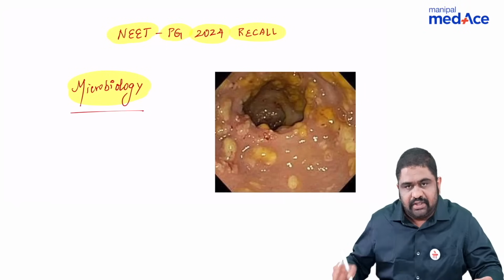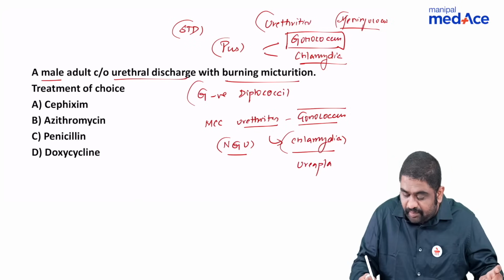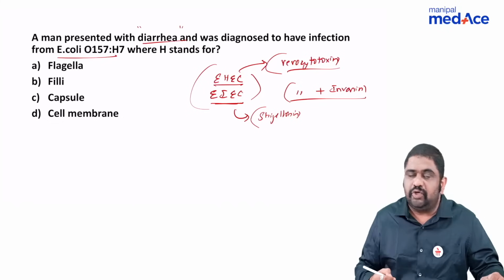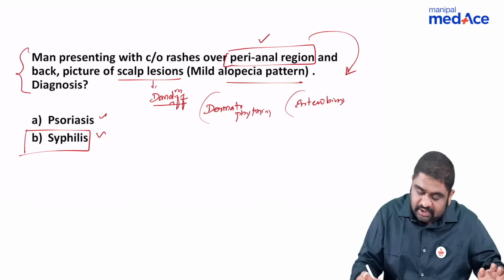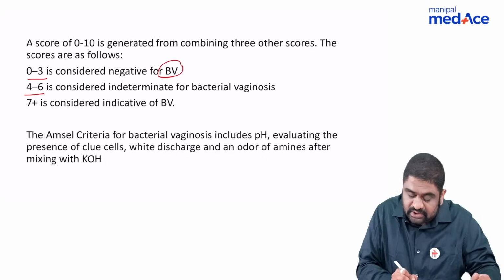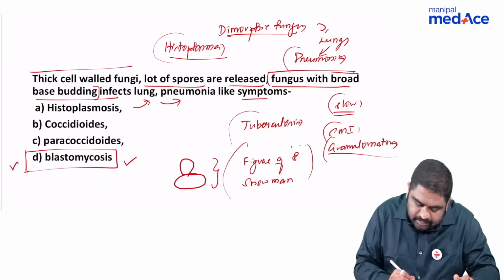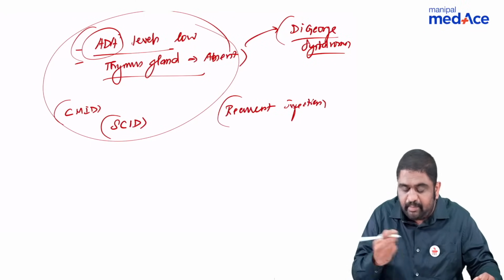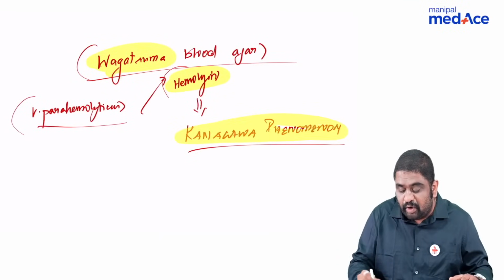Microbiology NEET PG 2024 | Exam Recall | Analysis with Dr. Meenakshi Sundaram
Dr. Meenakshi Sundaram analyzes the Microbiology section of NEET PG 2024, discussing the important questions and the overall structure of the exam. Get expert insights into how the paper was set. Download the Manipal MedAce app now on Google Play and the App Store.